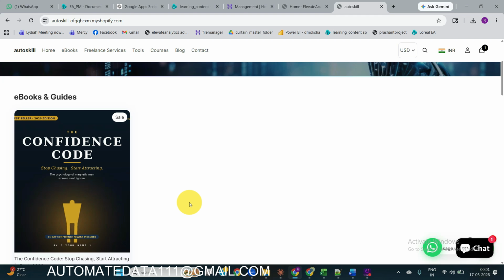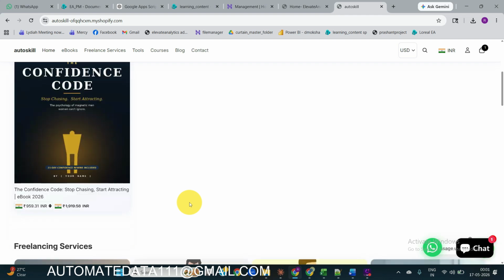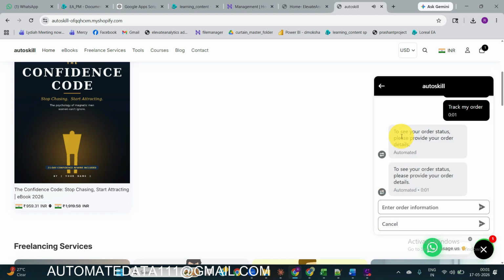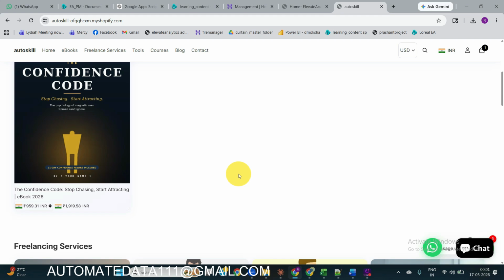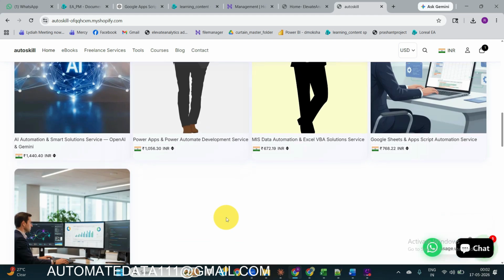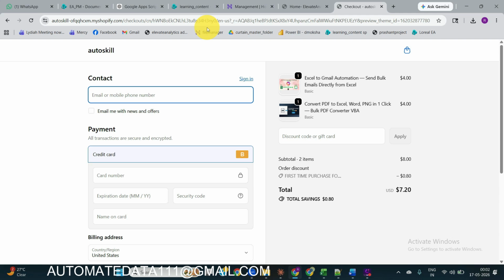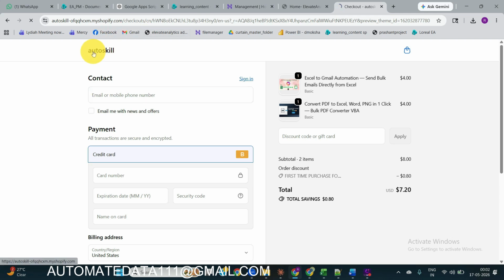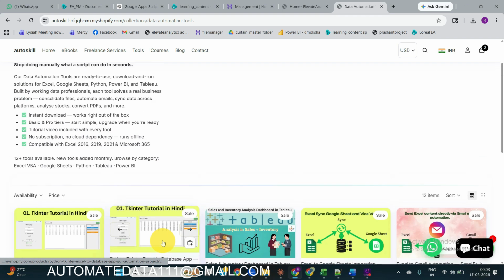Shopify Development Projects & Tutorials – Complete eCommerce Learning Guide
Learn Shopify development through practical projects and beginner-friendly tutorials. This content covers Shopify store creation, theme customization, Liquid basics, product pages, collections, cart functionality, responsive design, app integration, and eCommerce website development concepts. Perfect for beginners, freelancers, web developers, and entrepreneurs who want to build professional Shopify stores and improve their Shopify development skills step by step."